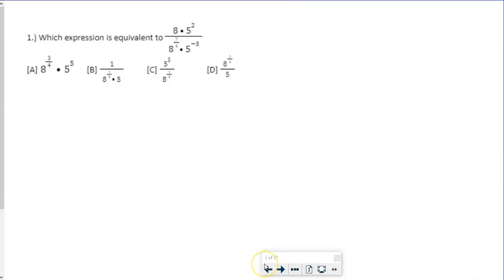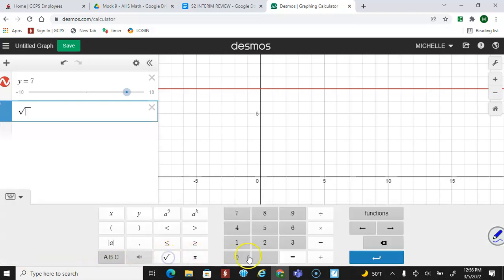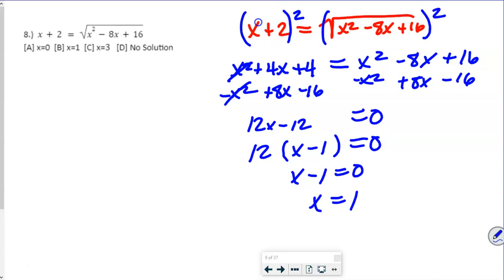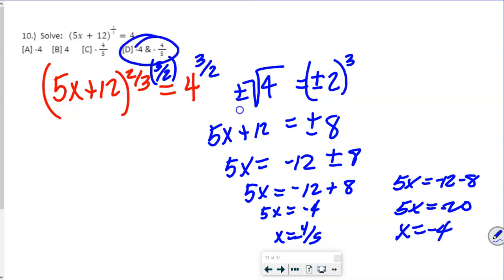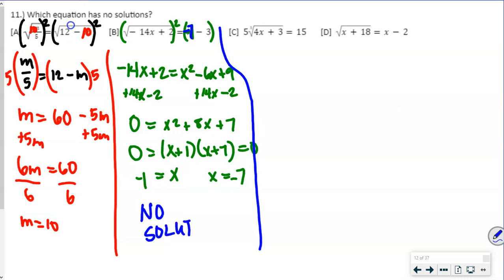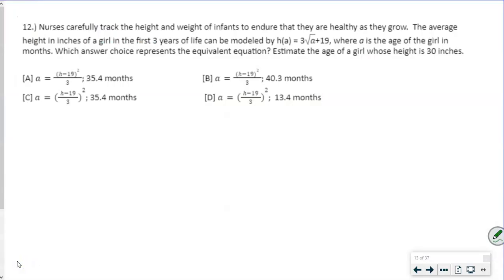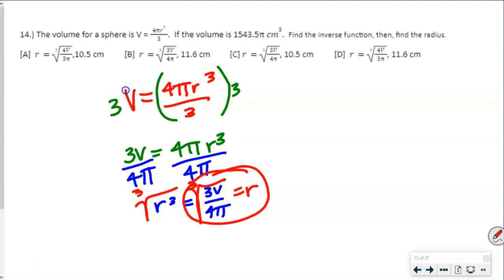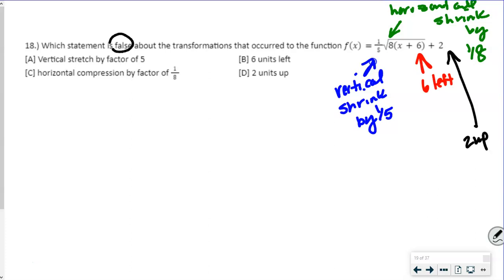1 thru 18 Spring Semester Interim Review